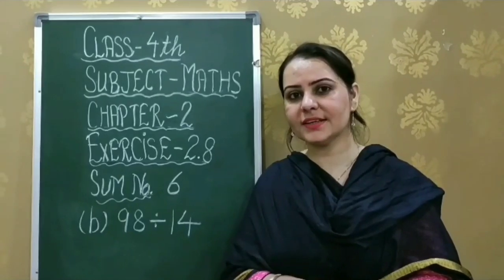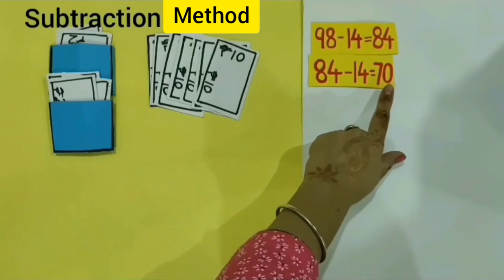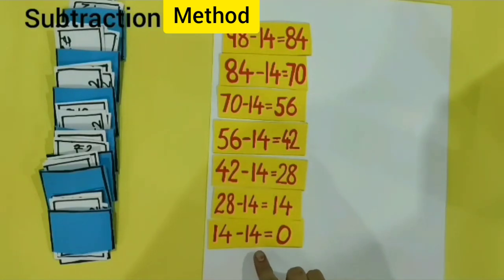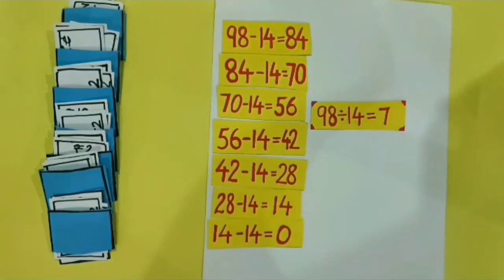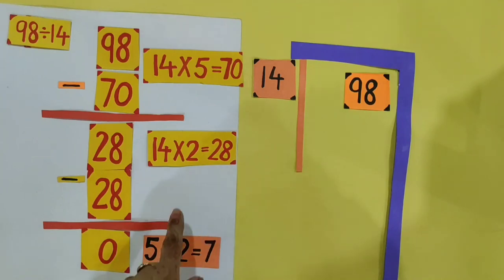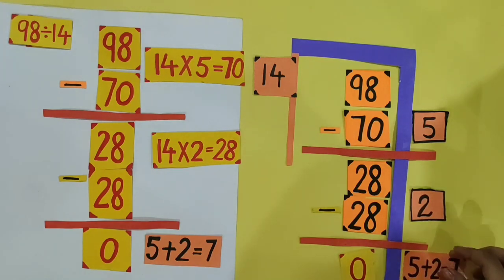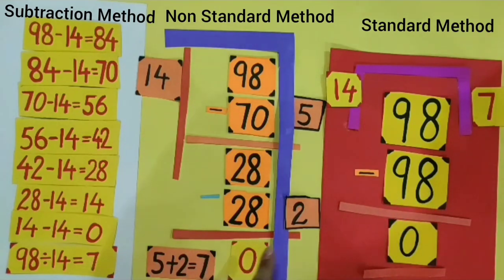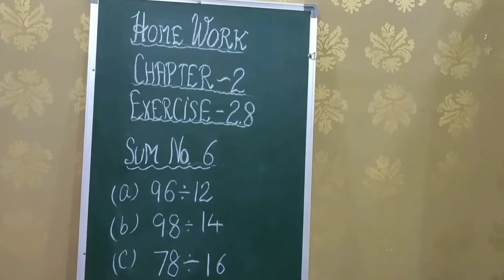Learn how to divide 2 digit number by 2 digit number in different ways in English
Maths world
Exercise : 2.8
Page no. : 67

Learn how to divide 2 digit number by 2 digit number in different ways.